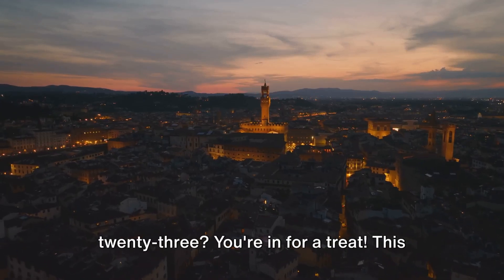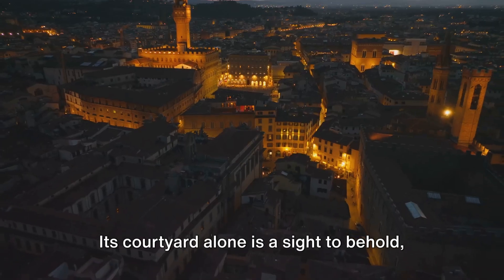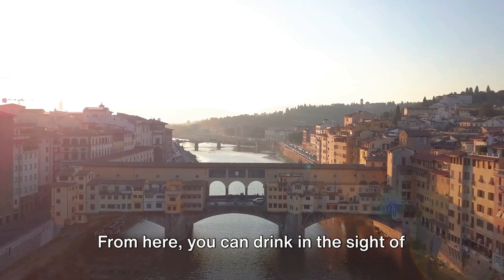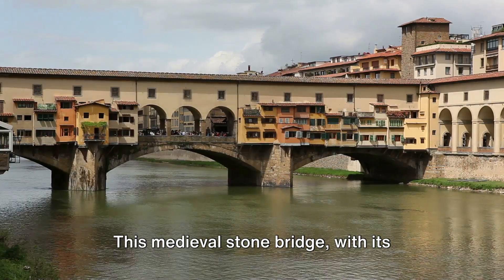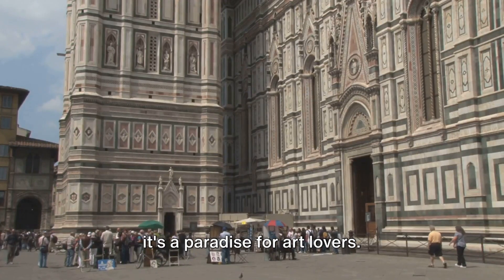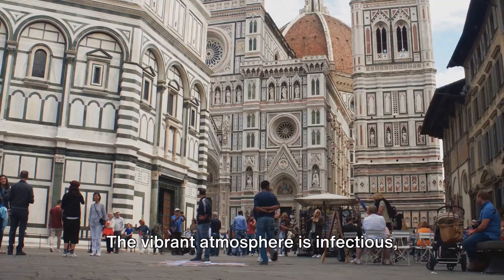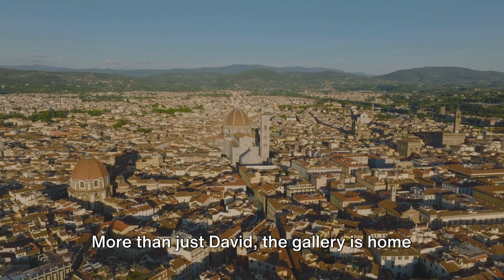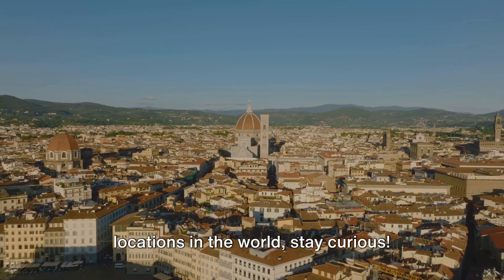Florence Travel Guide: Top 10 Must See Spots In 2023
Immerse yourself in the heart of the Renaissance with our essential guide to Florence. This enchanting city, brimming with art, history, and architectural marvels, is a must-visit destination in 2023. From the Uffizi Gallery to the iconic Duomo, we've curated the top 10 spots that showcase the best of Florence’s rich cultural tapestry.

Discover the timeless beauty of Florence through these unmissable attractions:

The Florence Cathedral (Il Duomo di Firenze)
Uffizi Gallery
Ponte Vecchio
Palazzo Vecchio
Boboli Gardens
Pitti Palace
San Miniato al Monte
Piazza della Signoria
Basilica of Santa Croce
Accademia Gallery, home to Michelangelo's David
🌞 What's Inside:

Artistic Masterpieces: Delve into the world’s most celebrated art collections.
Historic Landmarks: Explore Florence’s rich history through its stunning architecture.
Hidden Gems: Discover the lesser-known but equally captivating spots of the city.
Gastronomic Delights: Savor the flavors of authentic Tuscan cuisine.
Local Experiences: Uncover the true essence of Florentine life.
🍷 Whether you're an art lover, a history enthusiast, or simply seeking the charm of Italian life, Florence offers an unforgettable journey into the past and present.

👇 Be sure to:

Like this video if you're planning a Florence getaway.
Leave your Florence travel tips or questions in the comments.
🔗 Helpful Links:
[Best Accommodations in Florence]
[Exclusive Tours in Florence]
[Florence Culinary Experiences]

🏰 Ready to walk in the footsteps of great artists and historic figures? Join us as we explore Florence's top 10 must-see spots and start planning your 2023 adventure in this beautiful Italian city!